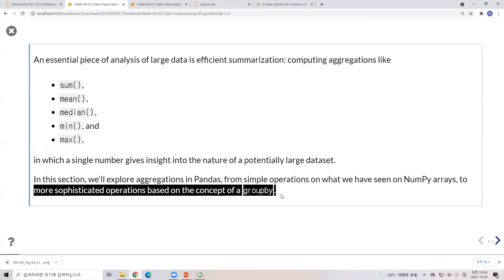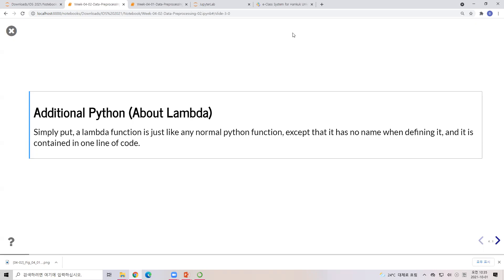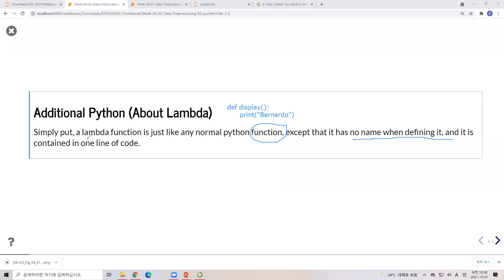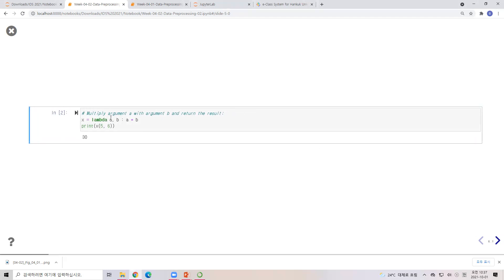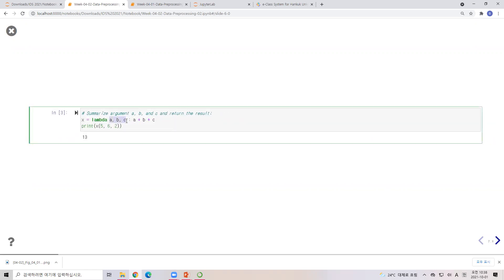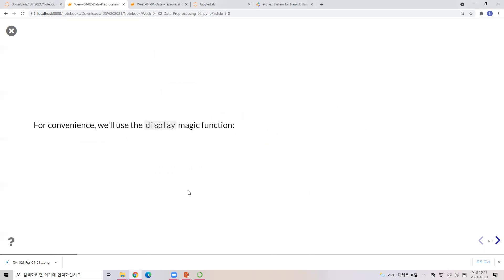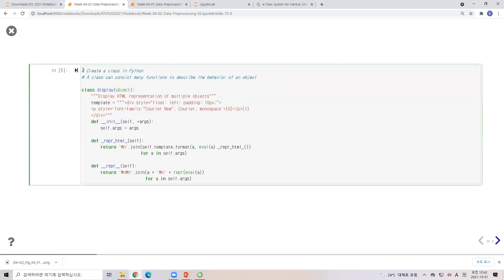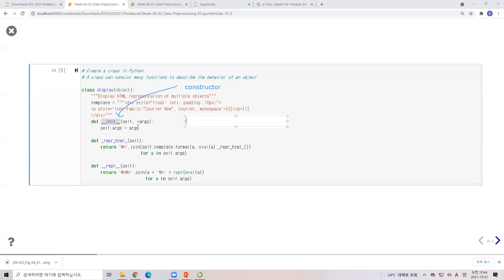IDS - [Week 04][2021_10_01] - Aggregation